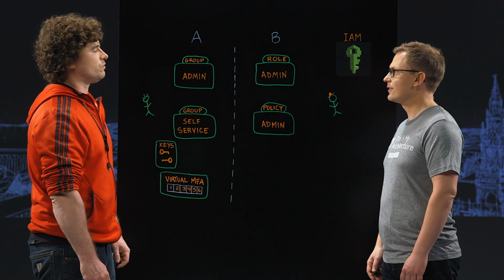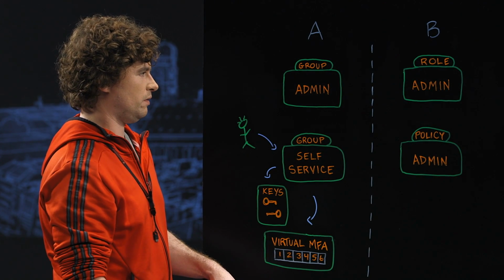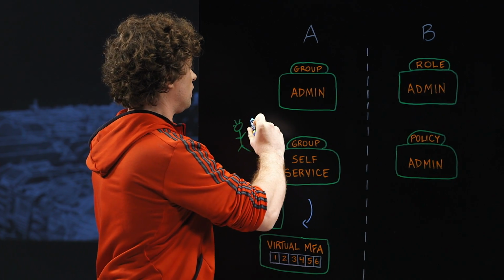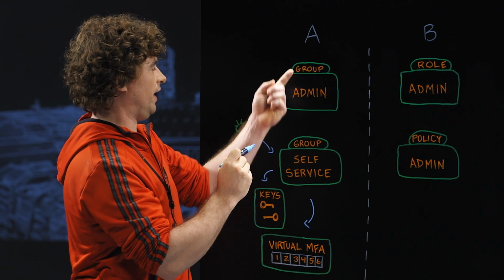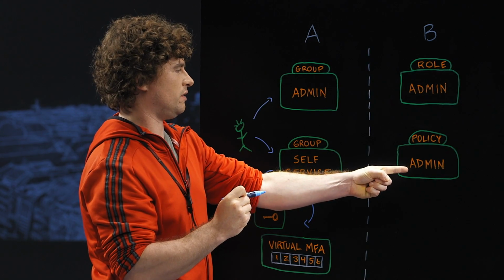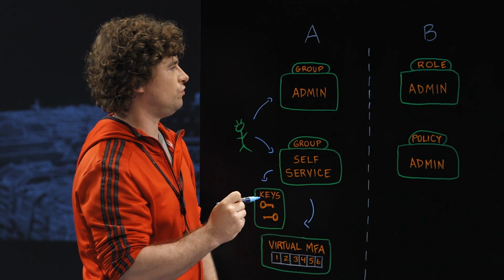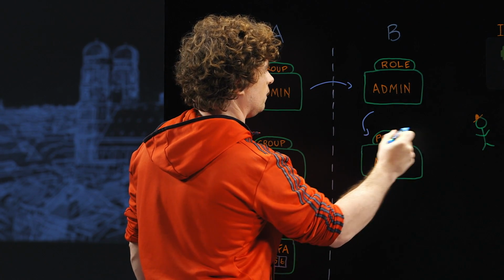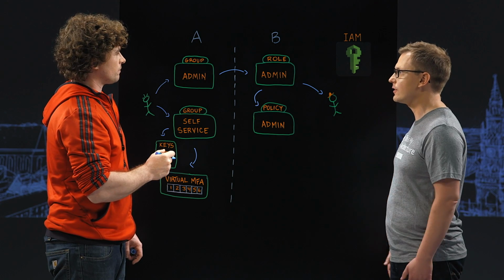kreuzwerker: Simple Role Switching on the AWS CLI with Multi-Factor Authentication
As a best practice, you should enable multi-factor authentication (MFA) for privileged users. The manual refresh of short-term credentials can become tedious when you use the AWS CLI with MFA. On the next episode of This is My Architecture, watch Joern from kreuzwerker walk us through the architecture of their solution. to learn more!

Host: Daniel Geske, Sr. Solutions Architect, AWS
Customer: Joern Barthel, CTO, kreuzwerker GmbH